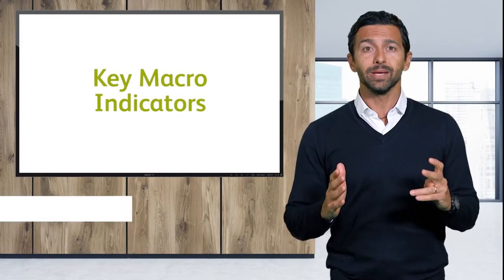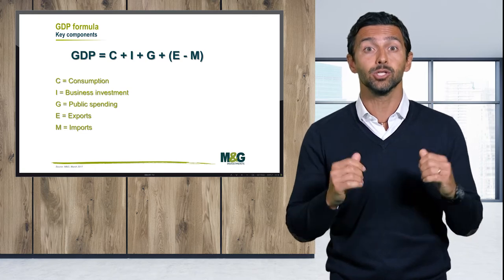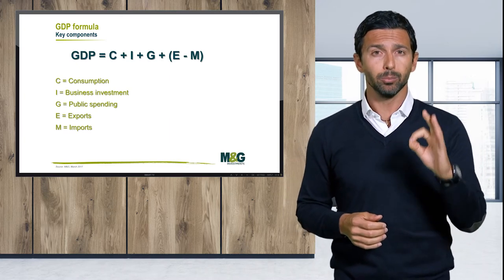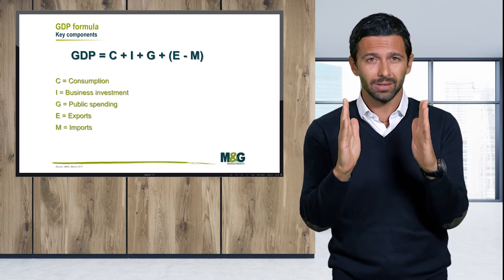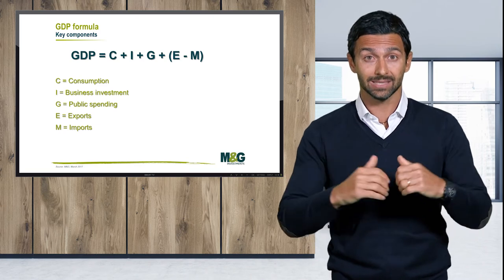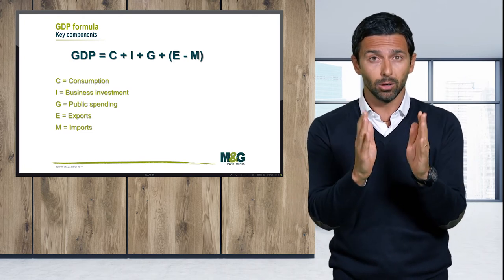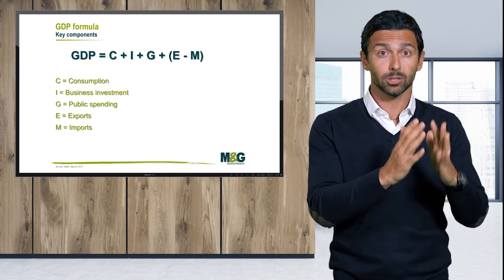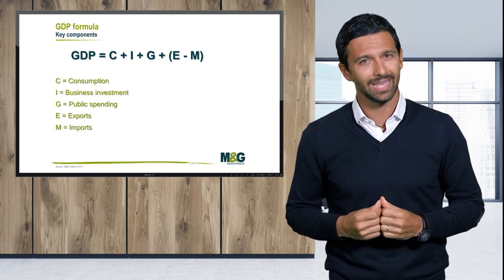The importance of key macroeconomic indicators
M&G’s Nicolo Carpaneda discusses five key families of macroeconomic indicators to consider when assessing the overall health of a developed or emerging economy:

• GDP and GDP growth –a measure of a country’s overall economic health
• Monetary indicators (e.g. interest rates, inflation measures)
• Labour & unemployment measures
• Cyclical indicators (e.g. PMI indices)
• Current account measures